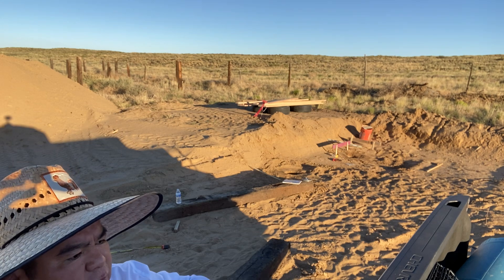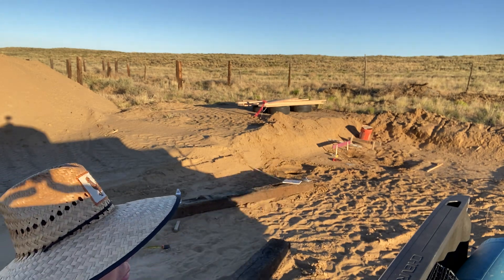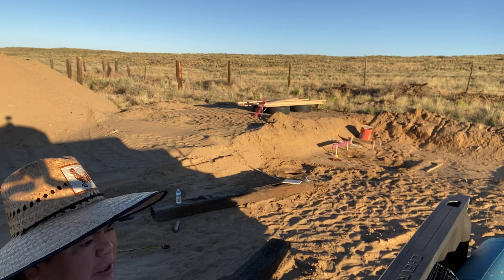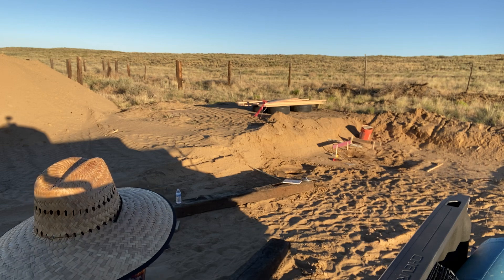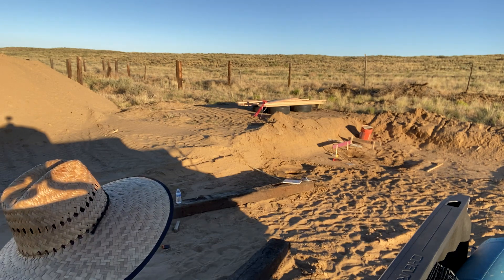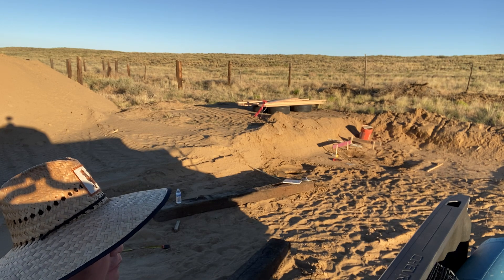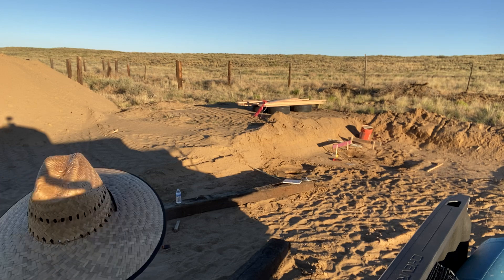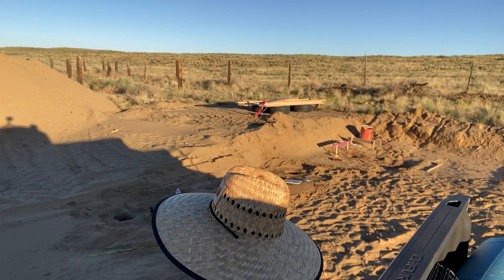7/5/24 001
Come join me in the latest adventure on the Hopi Nation. I didn’t bring my editing software and will upload in parts.

Ya’di’la hey

Native American
Hopi
Navajo
Travel
Arizona
Tourism